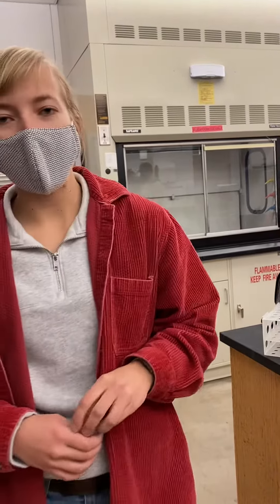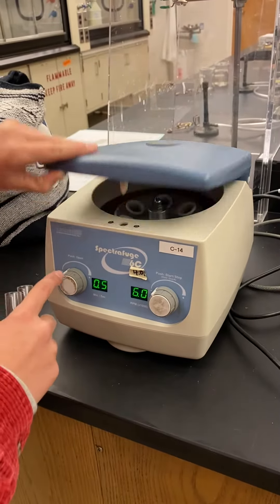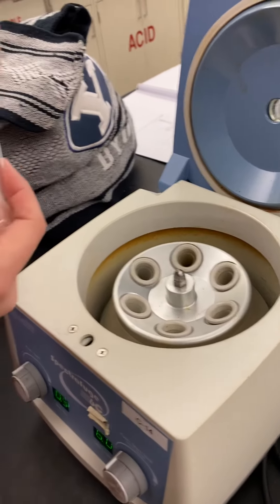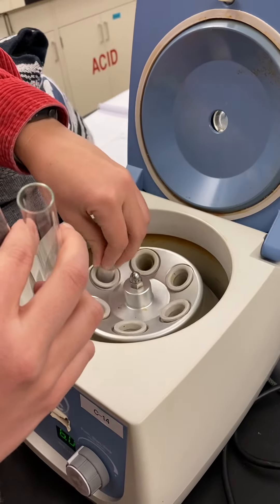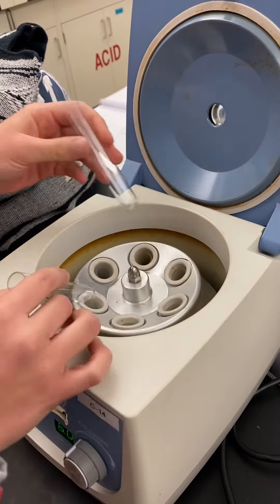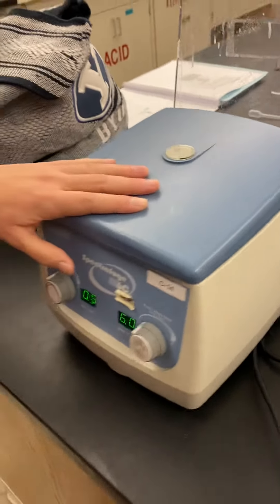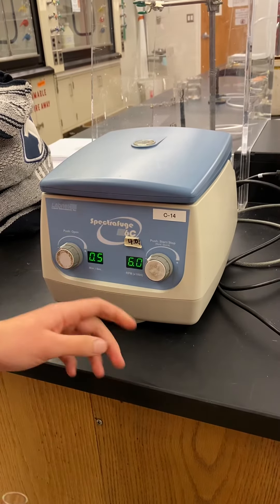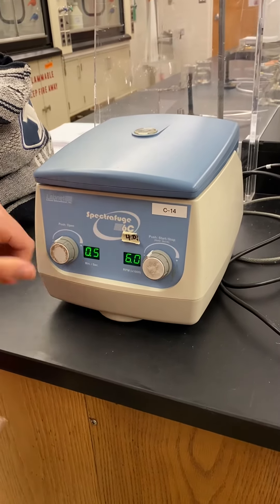Chem 107 centrifuging